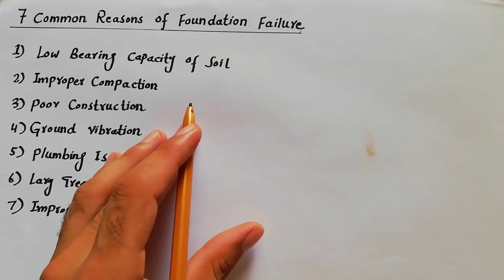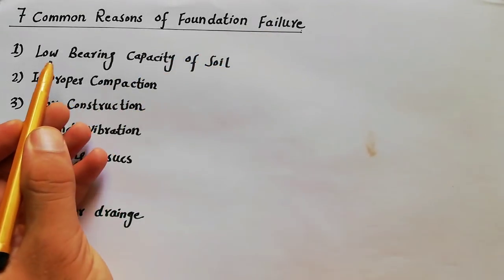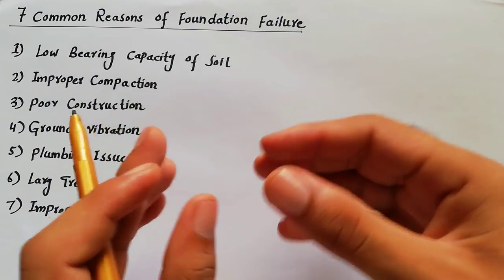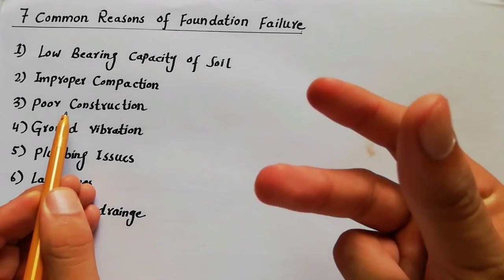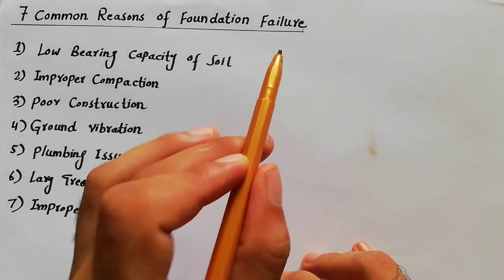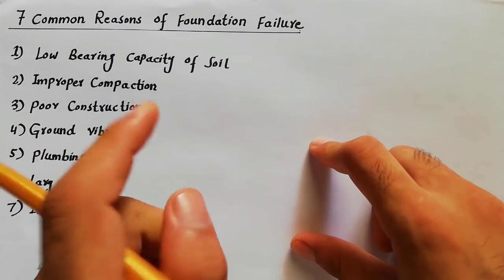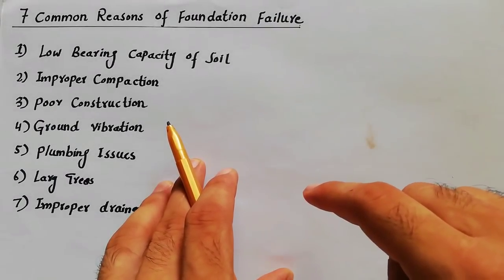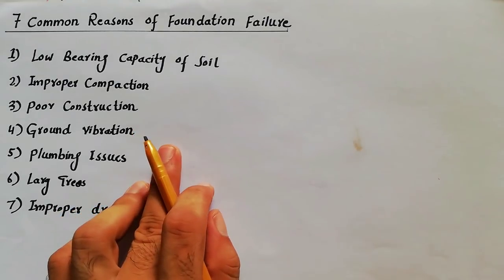7 reasons of foundation failure for Building